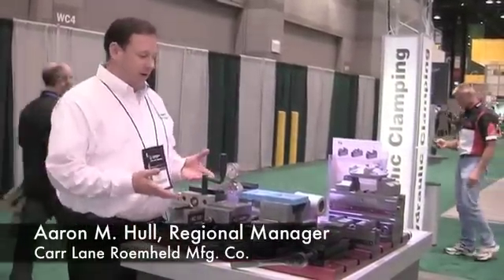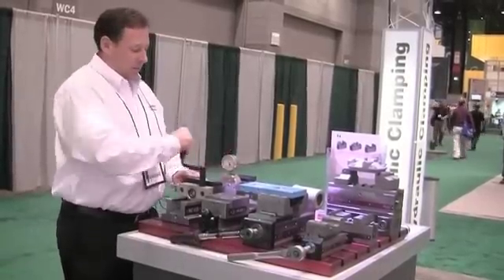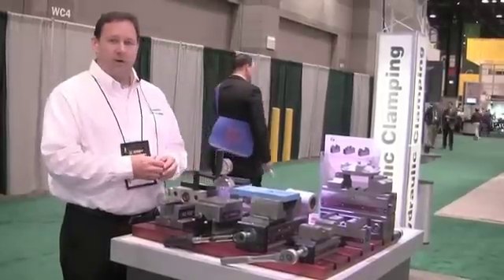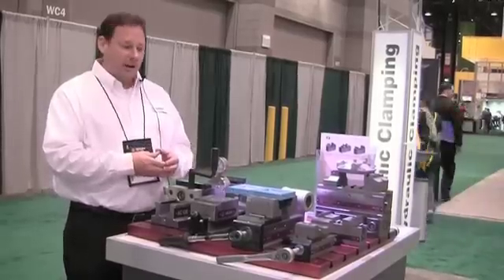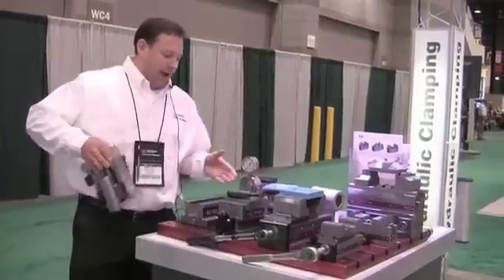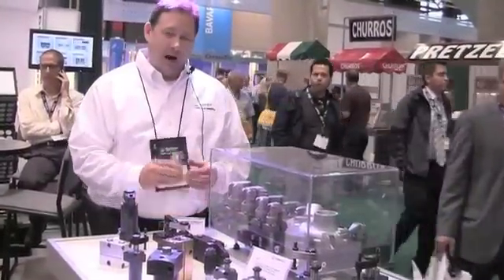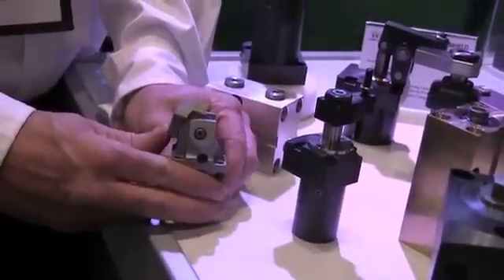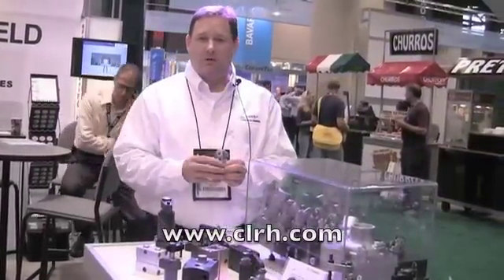Carr Lane Roemheld's NC machining center vises, with Aaron Hull at the IMTS show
Roemheld's Aaron Hull introduces NC machine vises at IMTS, showing how a simple turn of a crank handle builds up hydraulic pressure, and explains how to go from clamping a small to a large part on these extremely accurate vises. Hydro-Mechanical or Full Hydraulic Options with Optional Clamp Force Indicator.